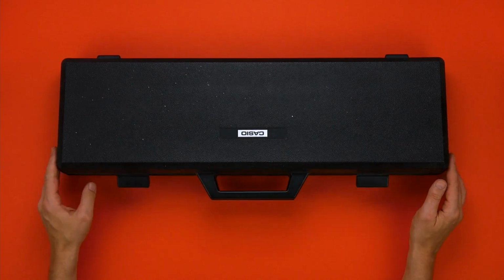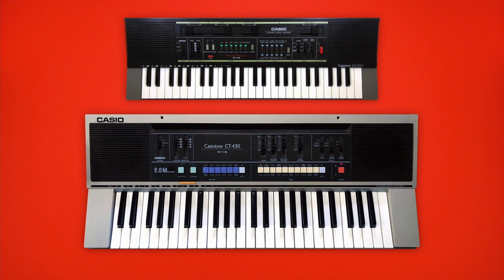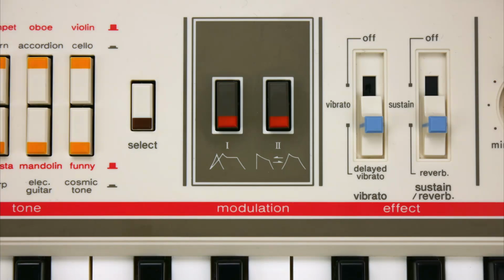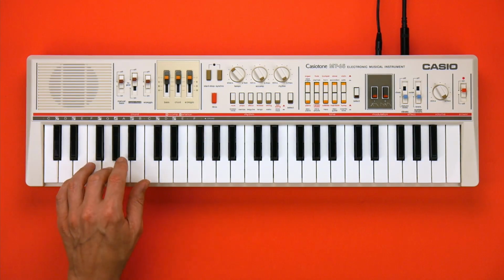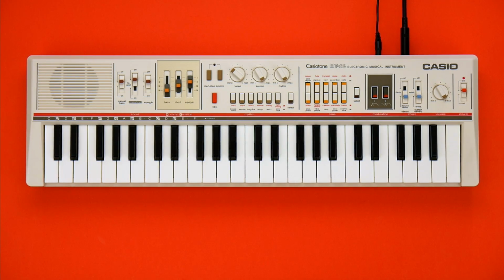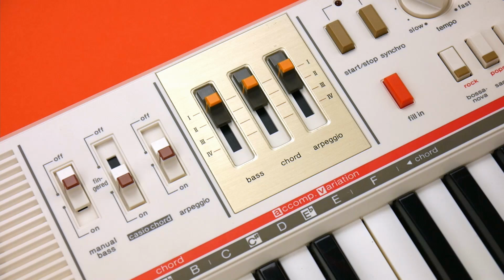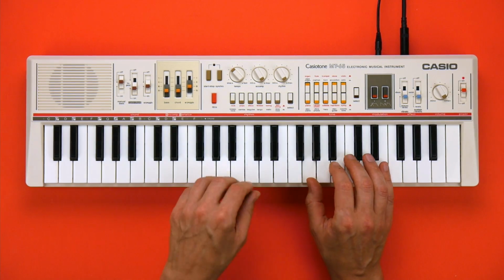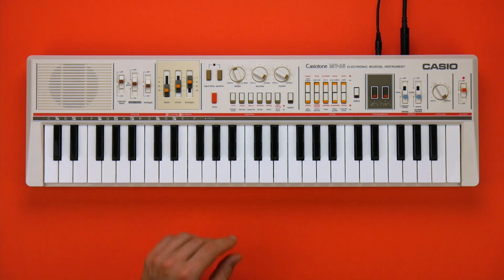Casio MT-65 - Full Review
The Casio MT-65, released in 1983, is a small keyboard with 49 mid-sized keys, 8 note polyphony, 12 styles, 20 tones, vibrato, sustain/reverb and modulation FX. It uses the NEC D930/931 ICs which were used for many Casio keyboards between 1983 and 1986. The D930 accompaniment chip is famous for it's  for bass, chord and arpeggio variations, allowing a total number of 768 style variations. The MT-65 was re-released in a different colour as the MT-68 in 1984. There's also a larger version existing, the CT-405.

0:00    Intro
0:11    Overview
2:09    A Look Inside
6:30    Tones
15:23  Manual Bass
16:50  Drum Machine
17:53  Single Finger Mode
21:53  Fingered Mode
25:43  Conclusion
26:26  Multitrack Recording